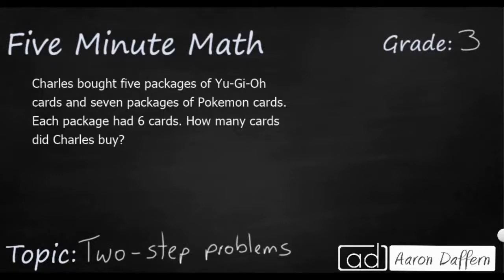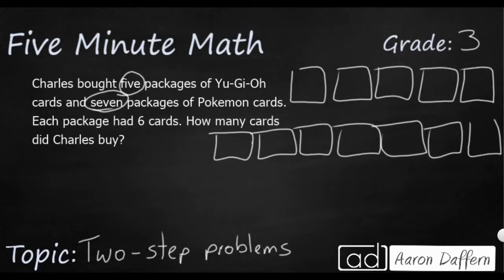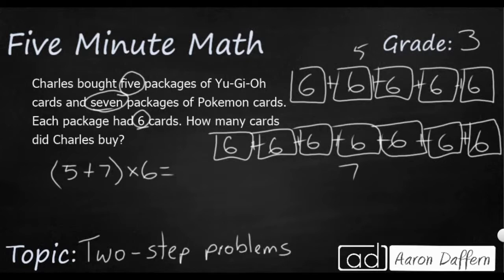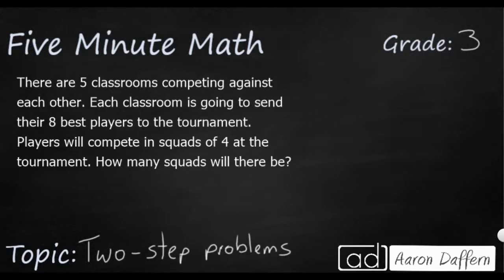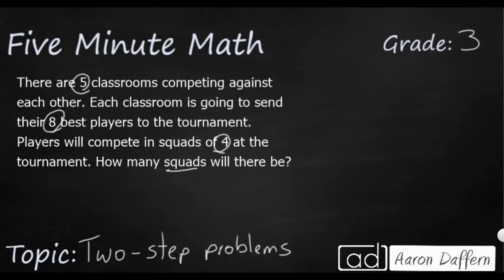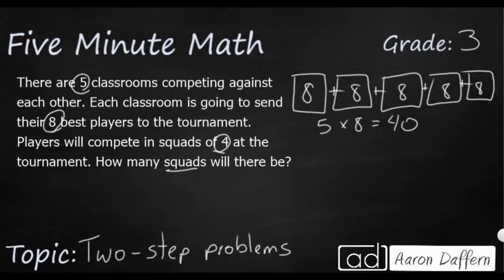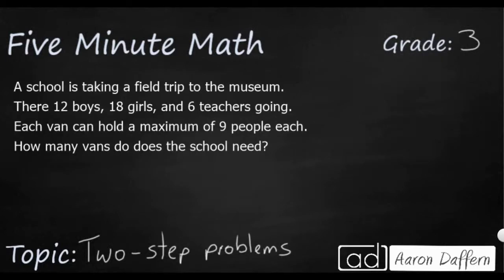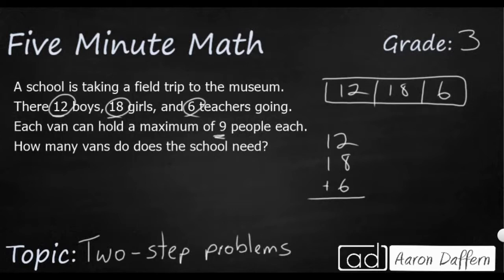3rd Grade Math Two-Step Problems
Learn how to solve multi-step problems using addition, multiplication, and division by drawing representations. Three examples are given in the video.